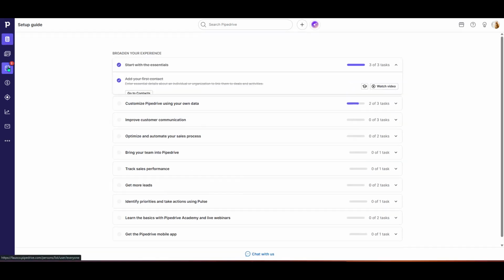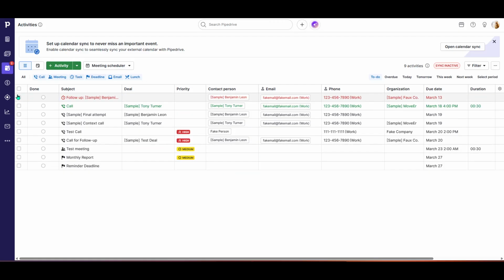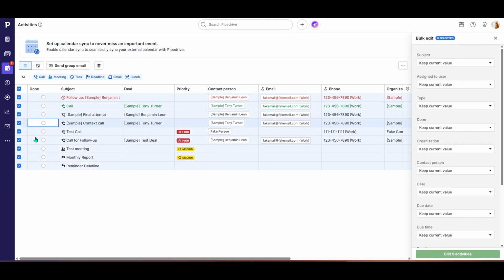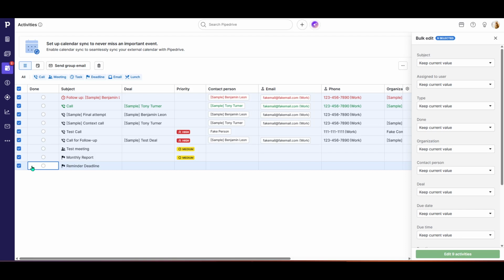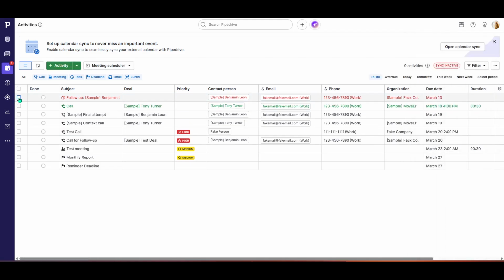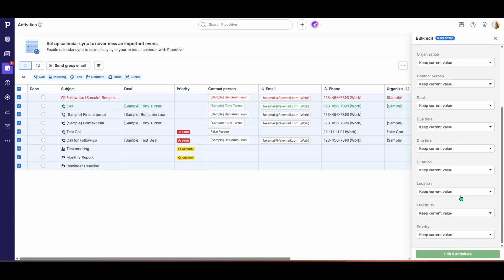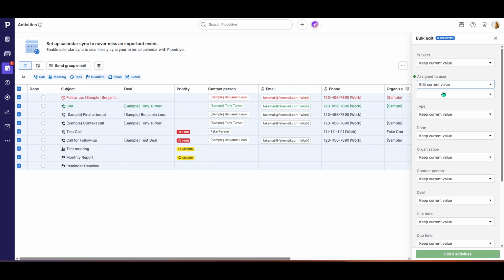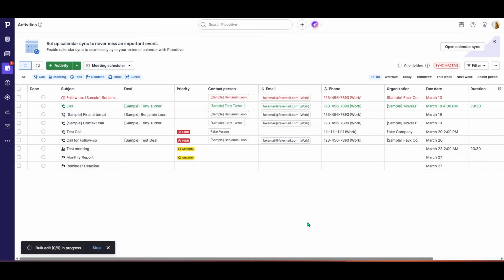How to Bulk Edit Activities in Pipedrive (2026 Step-by-Step Beginner Tutorial)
Learn how to bulk edit activities in Pipedrive the right way! In this 2026 step-by-step beginner tutorial, I’ll show you how to update multiple tasks at once, change activity details, and save time managing your CRM workflow. Perfect for beginners, sales teams, and anyone handling activities in Pipedrive.

how to bulk edit activities pipedrive, pipedrive bulk edit tutorial 2026, update multiple activities pipedrive guide, pipedrive task management tutorial, pipedrive for beginners tutorial, crm productivity tools tutorial, sales workflow management guide, pipedrive tips and tricks 2026, manage tasks in bulk pipedrive step by step, crm workflow organization tutorial, pipedrive activity tracking guide, beginner pipedrive tutorial 2026